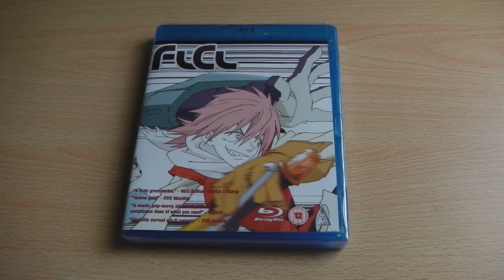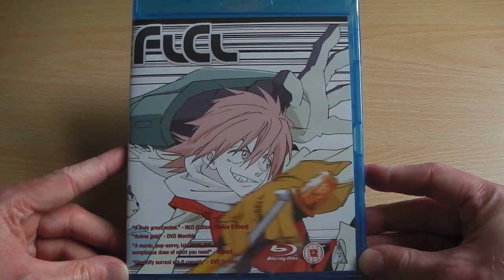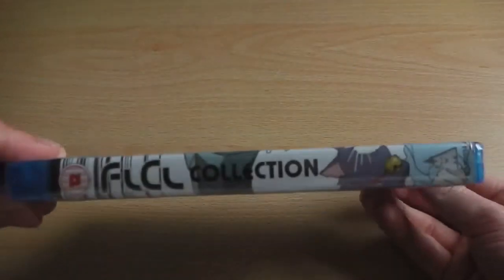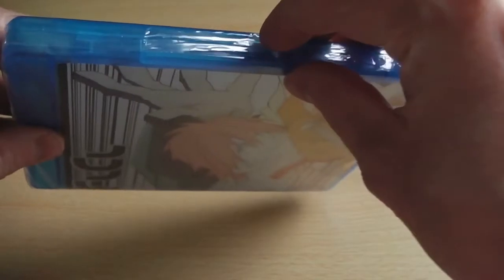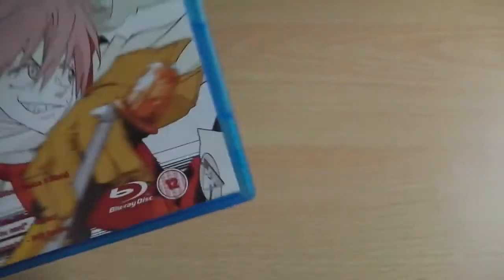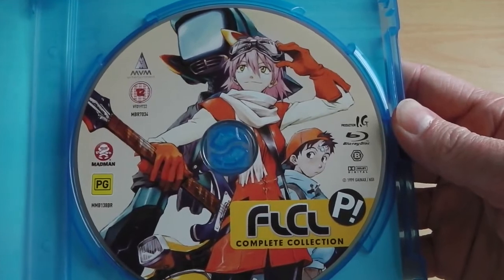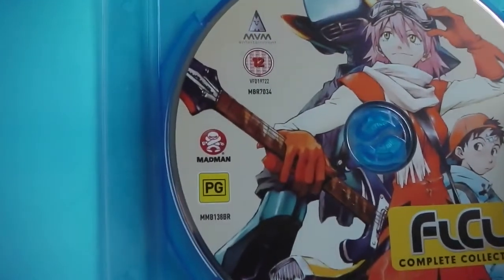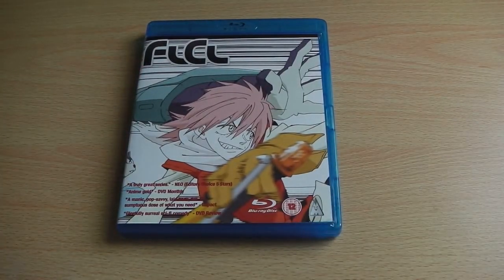Unboxing: FLCL - The Complete Series (Blu-ray) [HD]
A Quick unboxing of the UK Blu-ray Release of FLCL - The Comlee Series which is now available in the UK via MVM Entertainment.